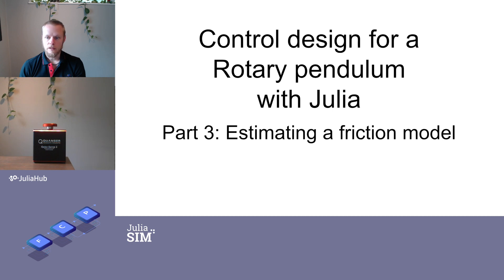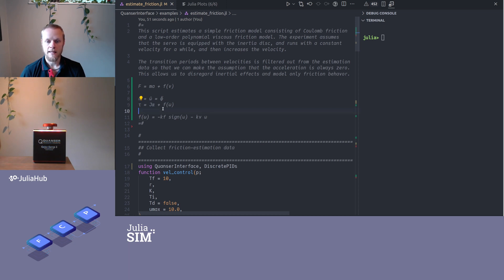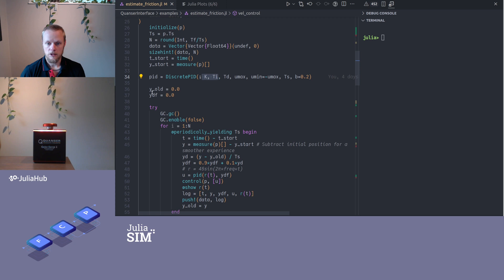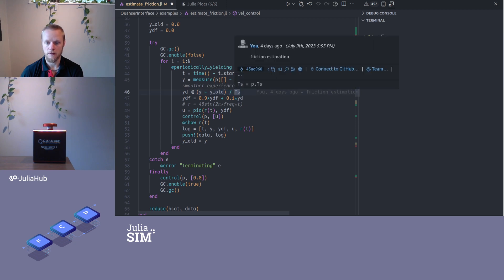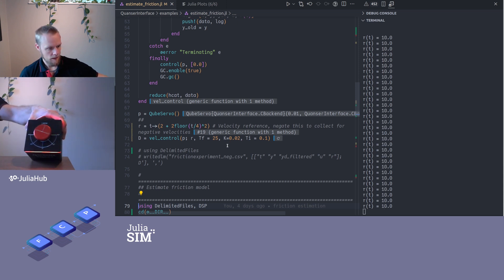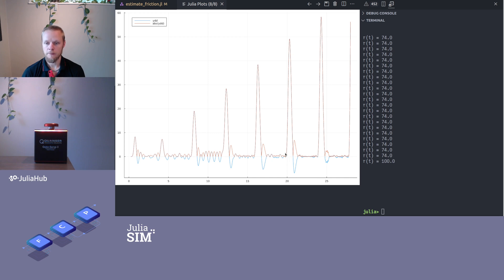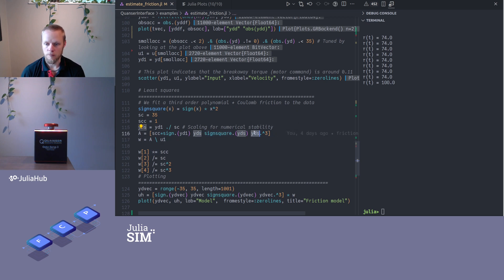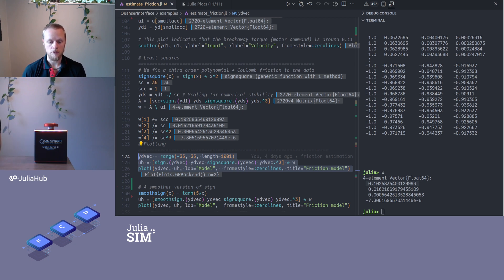Part 3: Control of rotary pendulum using Julia: Friction estimation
3. Friction estimation

In this video we perform a friction experiment and estimate a simple friction model

This series of videos will cover

1. Getting to know the system
2. Interfacing the device
    - C-wrapper generation
    - Running control loops
- System identification
    3. Friction estimation
    4. DC servo chirp
    5. Full pendulum ML / PEM
6. Stabilization control, LQR/LQG
7. Energy-based swingup
8. Sliding-mode arm-position control
9. Linear MPC arm-position control

ControlSystems.jl is an open-source package for control-systems design, you find the documentation

The extension package RobustAndOptimalControl.jl has further documentation and examples available

JuliaSim is an online platform providing enterprise solutions for modeling, simulation and control in Julia, building on ControlSystems.jl, with control-specific documentation available

JuliaSimControl provides features such as Model-Predictive Control, robust control, graphical user interfaces, auto tuning and more.